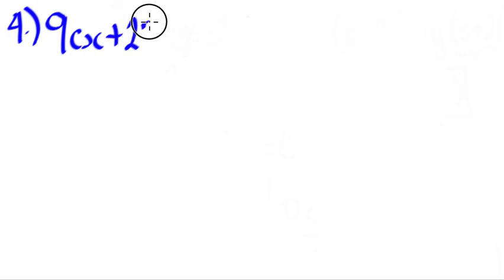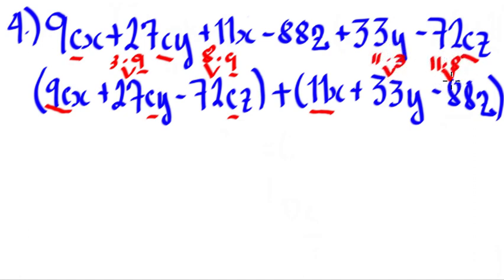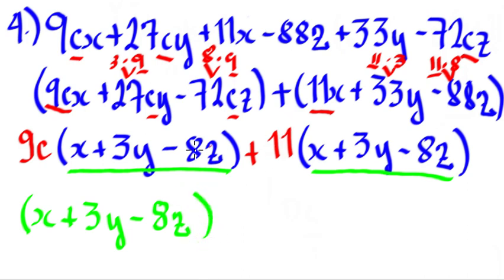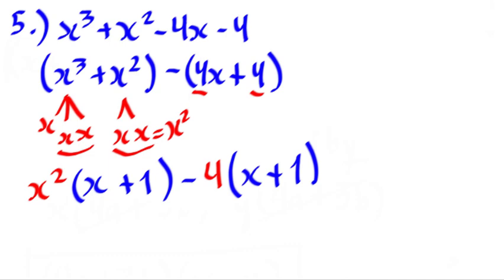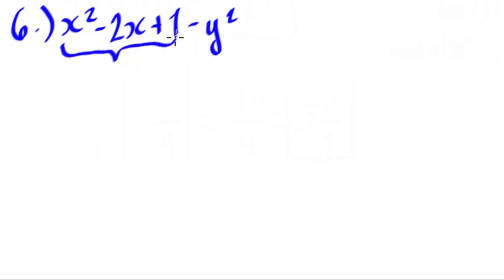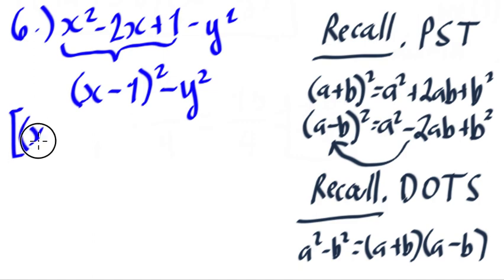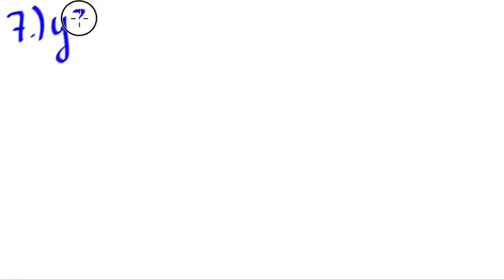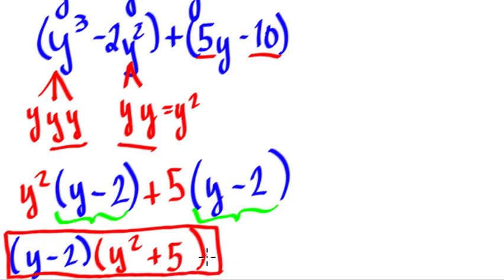College Algebra - Factoring by Grouping - Part 2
This video is the part 2 of 3 videos in Factoring by Grouping. This explains how the intermediate items of Factoring by Grouping Works!